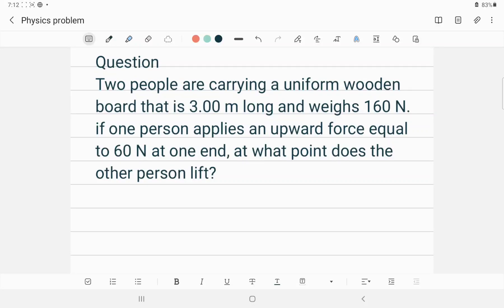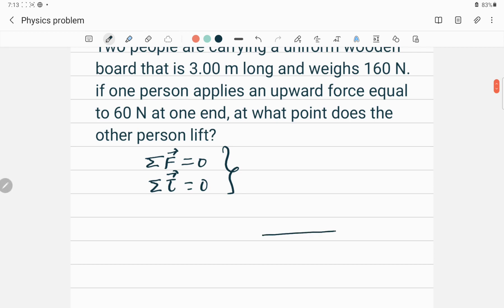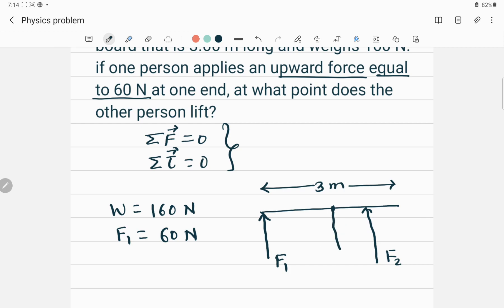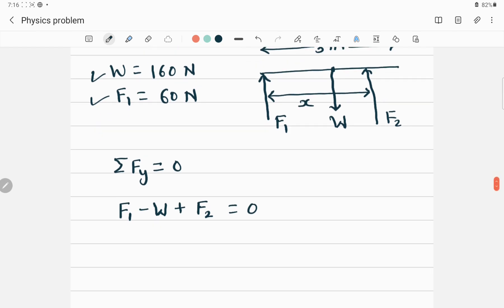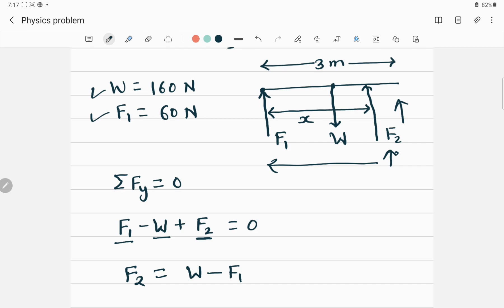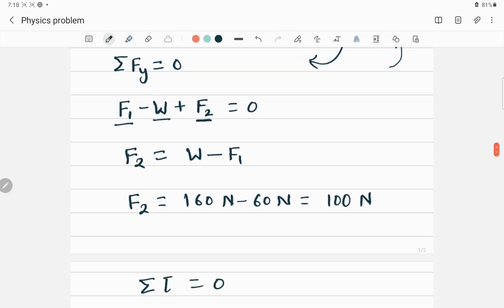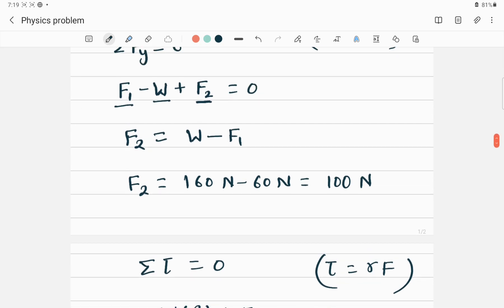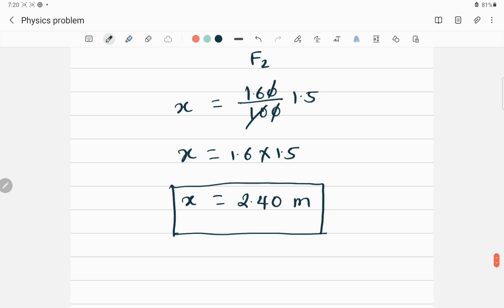Two conditions of equilibrium: Solved numerical physics problem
two conditions of equilibrium are the vector sum of all the forces should be zero and vector sum of all torques must be zero. When these two conditions are satisfied, an object is said to have an static equilibrium condition. This is the best explained solved problem from static equilibrium.